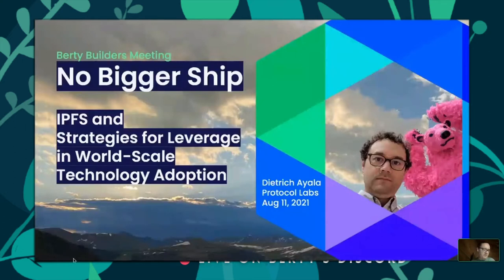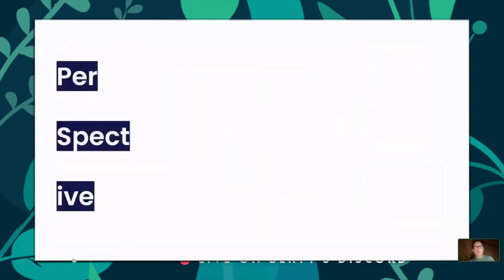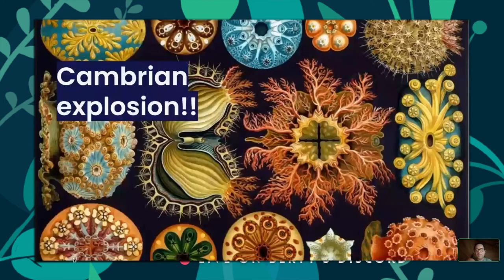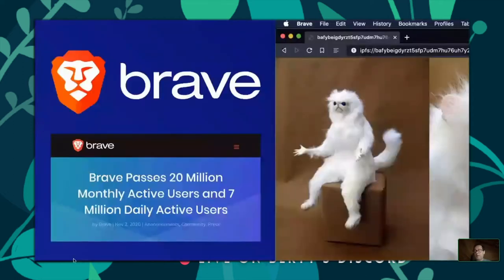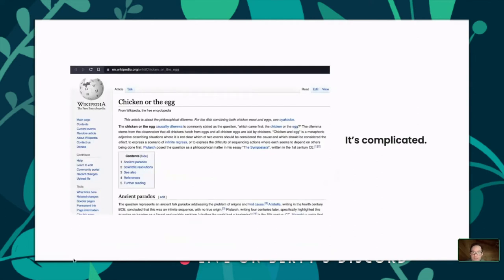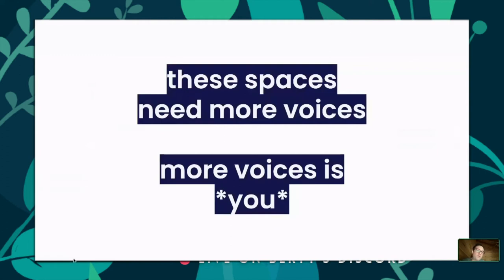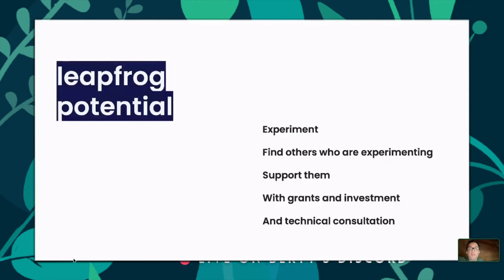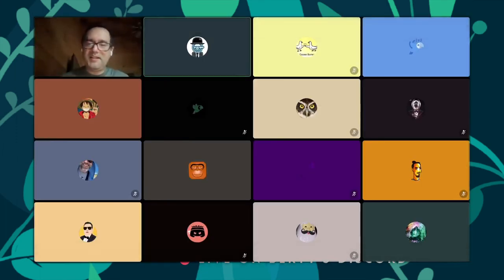Berty Builders Meeting #3: Dietrich Ayala (Protocol Labs)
Dietrich Alaya from Protocol Labs delighted us with a talk called ""No Bigger Ship: IPFS and Strategies for Leverage in World-Scale Technology Adoption"